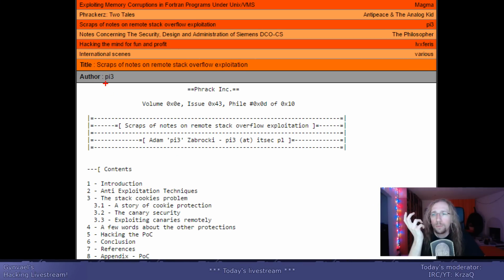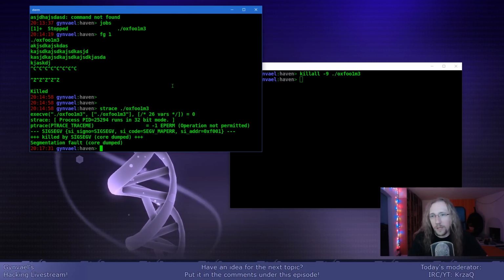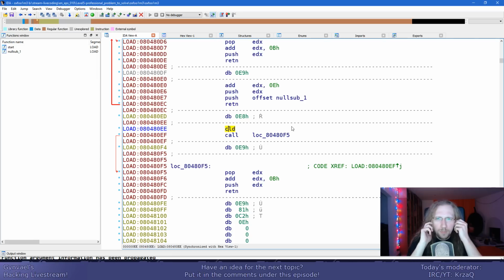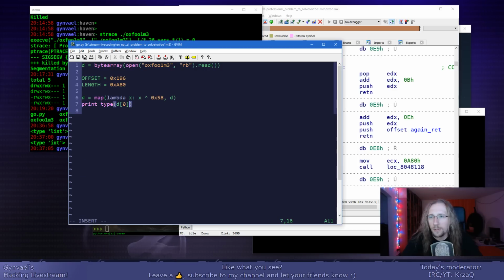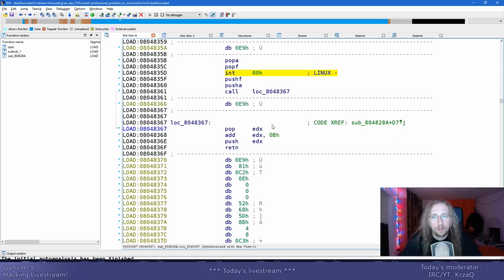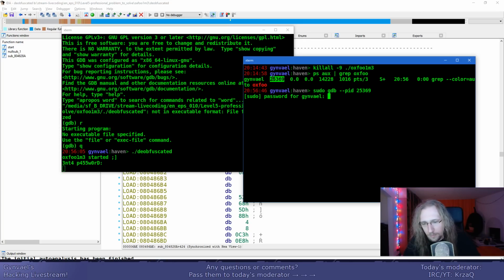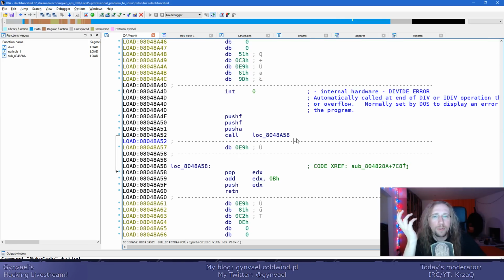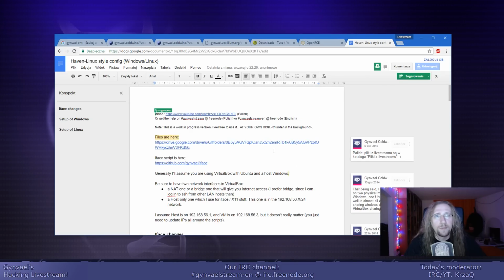Hacking Livestream #10: Medium-hard RE challenge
One of the most voted on topics was reverse engineering a medium-hard RE challenge. I'll probably won't finish it on a 1h stream, but at least I can show how to start.

--- Team:
→ foxtrot_charlie
→ KrzaQ
→ masakra
→ hebi
→ maryush
→ disconnect3d